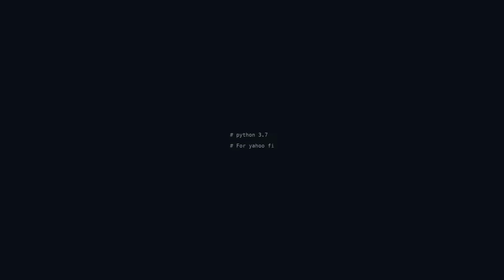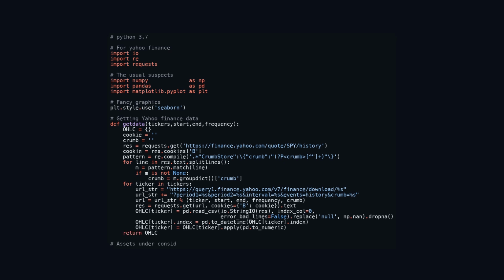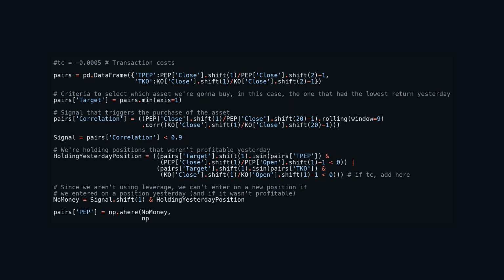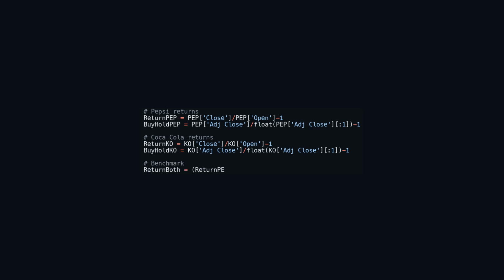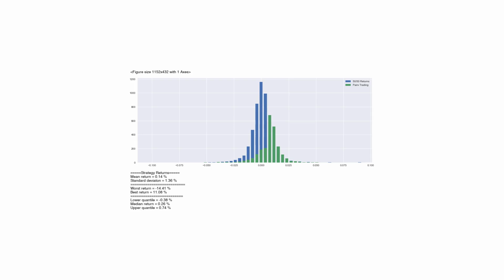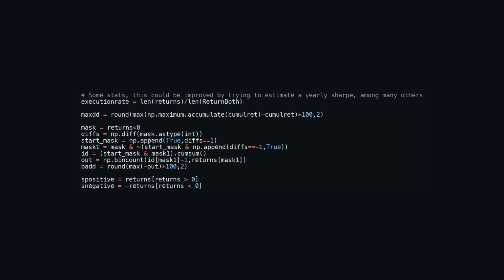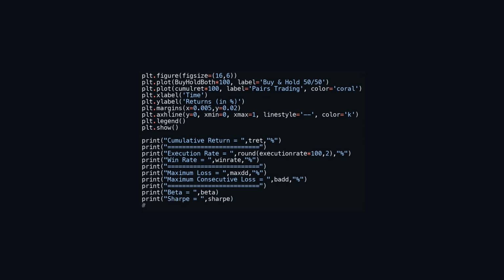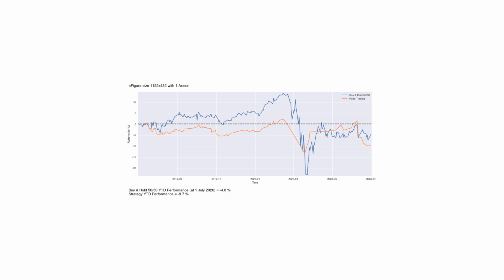Mastering Pairs Trading Coca Cola vs PepsiCo | Python Strategy Explained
In this video, I walk you through an exciting pairs trading strategy using Coca-Cola (KO) and PepsiCo (PEP) stocks. We'll dive deep into how you can implement statistical arbitrage using Python to trade these two beverage giants. Despite differences in their fundamentals, Coca-Cola and PepsiCo often move in sync when the market reacts to industry-wide events. I'll show you how to capitalize on this by identifying price divergences and trading opportunities.

We'll cover how to retrieve historical stock data from Yahoo Finance, calculate returns, and evaluate performance using correlation analysis. The video compares this strategy to a 50/50 buy-and-hold strategy, helping you see which method offers better returns over time. Whether you're new to algorithmic trading or an experienced trader looking for new strategies, this step-by-step guide is perfect for anyone interested in stock market analysis using Python.